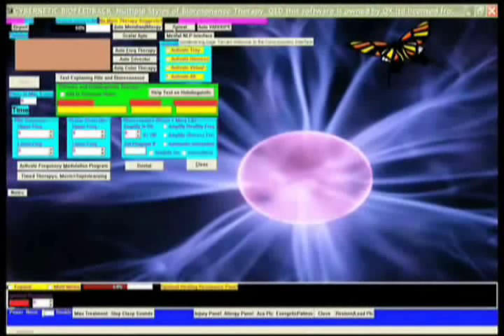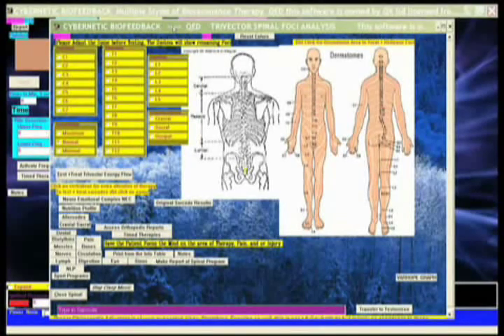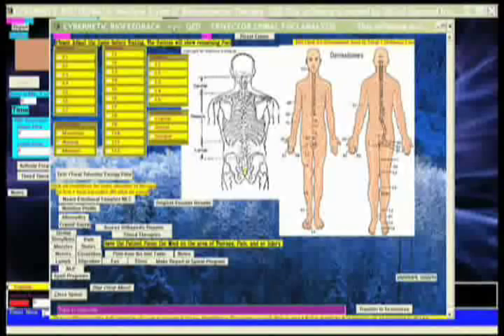EPFX Demonstration 2 of 3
Video demo of the EPFX-QXCI-SCIO.